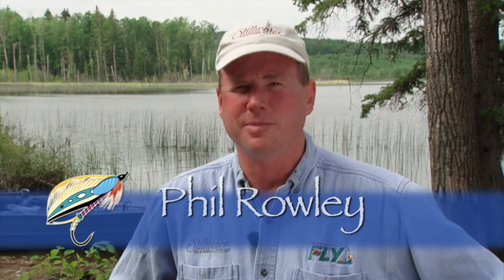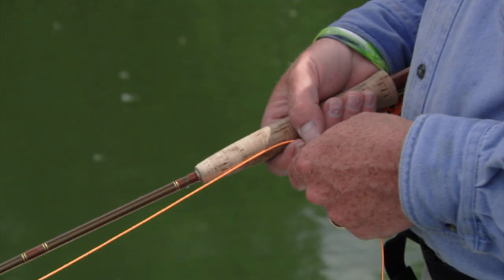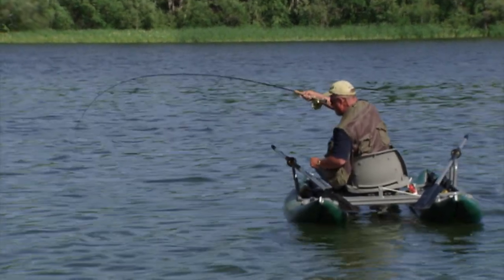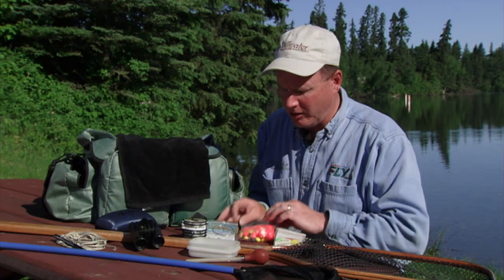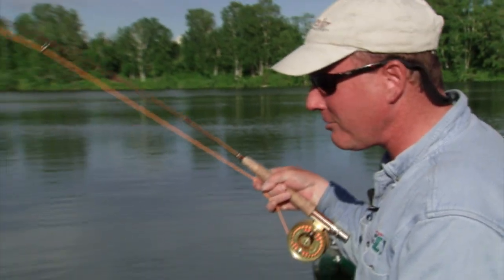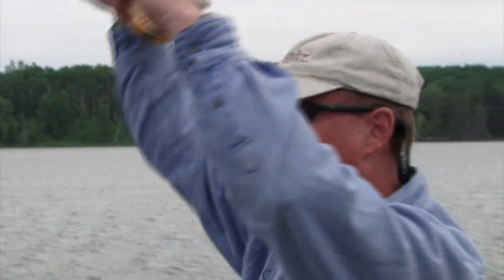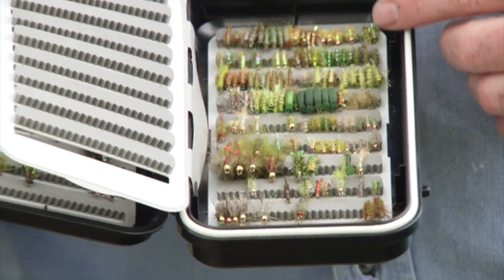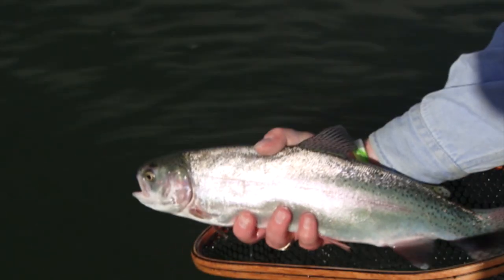Lake Fishing for Trout Essentials | Phil Rowley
Phil Rowley is in the Parklands region of western Manitoba and teaches us how to successfully fish the many trout lakes in this region.
Tie the Bo Ho Spey fly to all our great videos